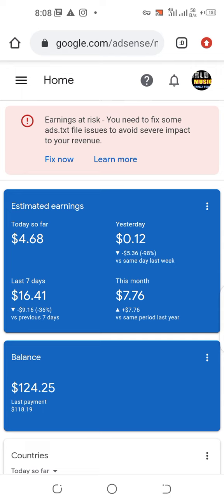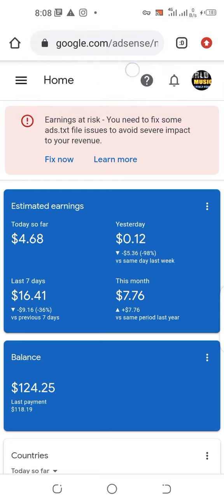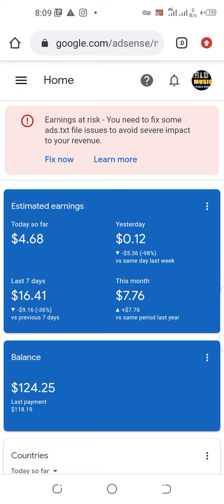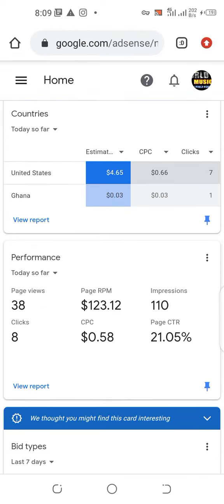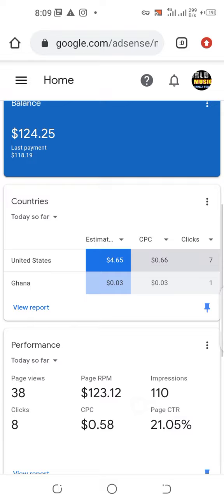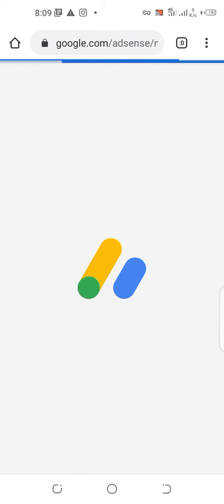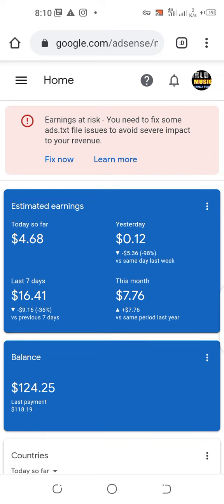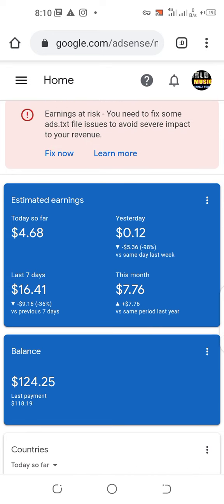How To Increase Google AdSense Earnings Daily. (English Tutorial )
Remember this is Organic Earnings...No Ad Limits. No AdSense account Banned...

NOTE THIS ..
Because I want we all to keep enjoying from this super tricks I didn't Actually show the tricks in the video,I don't want Google to know & block this Trick..So if you are interested in knowing this Super Trick so we all can be earning everyday just do this 2 things for me..

2. WhatsApp me Privately on my WhatsApp No. below Thank you..